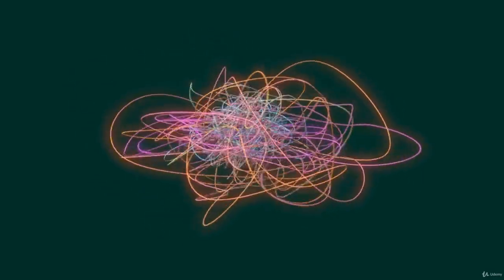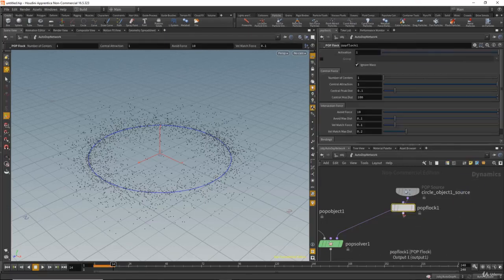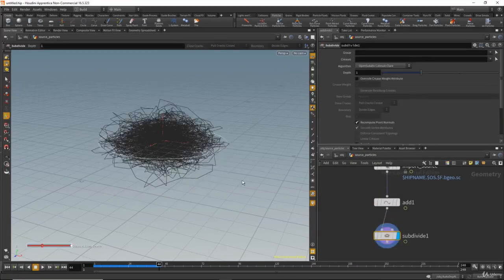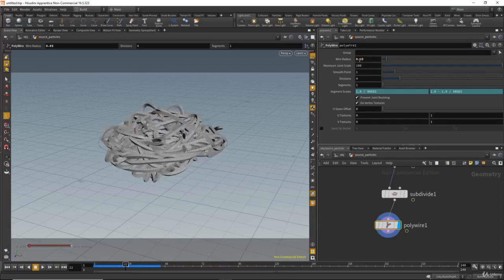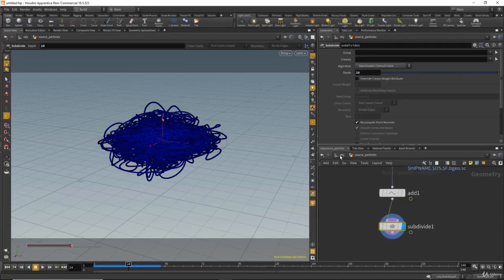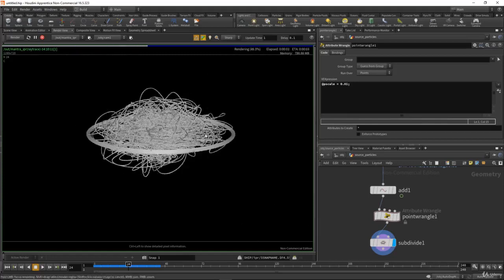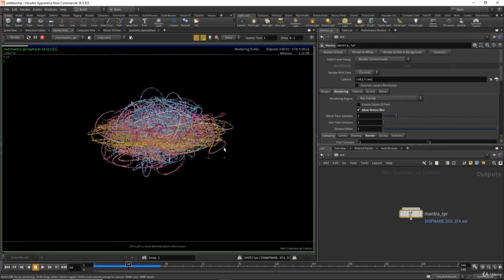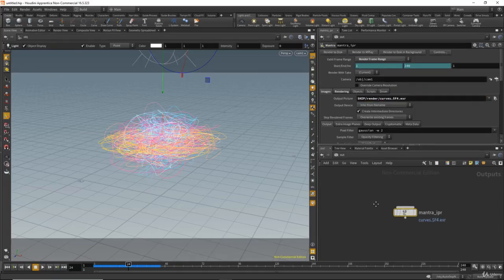Complete Houdini Bootcamp 30: Animated Curves